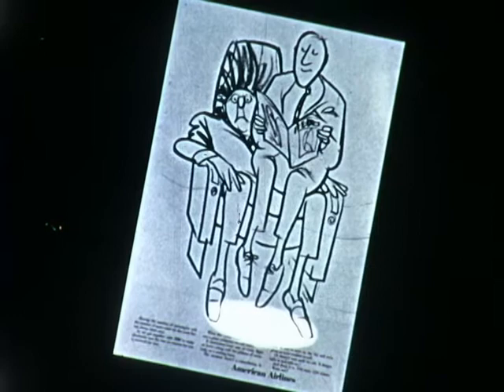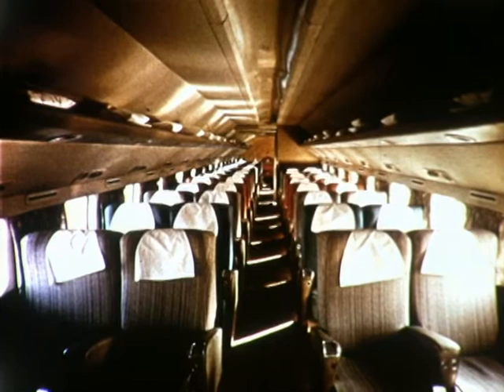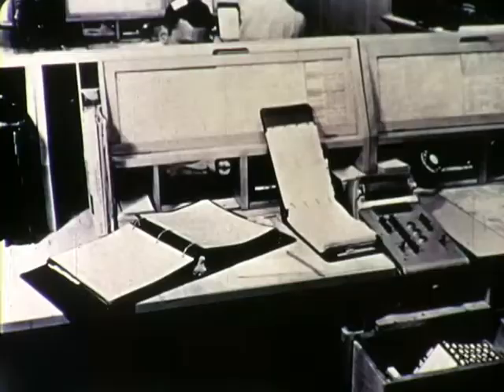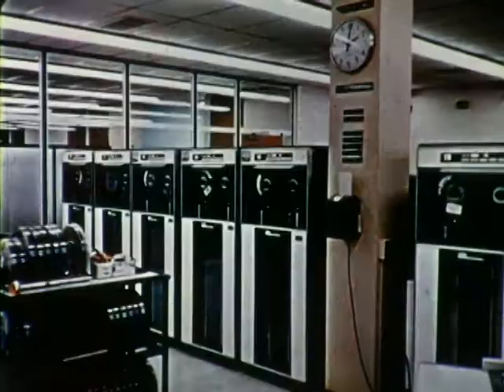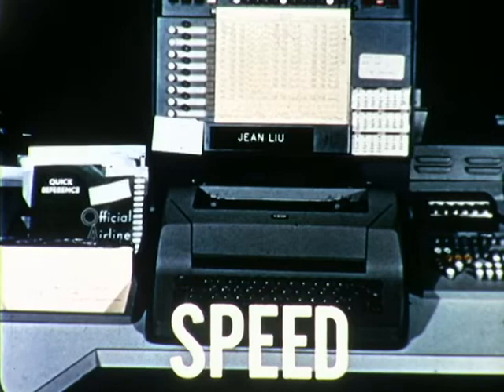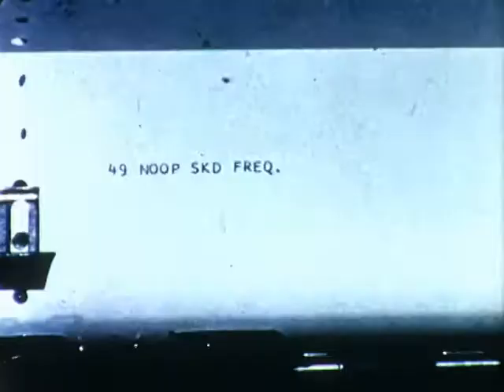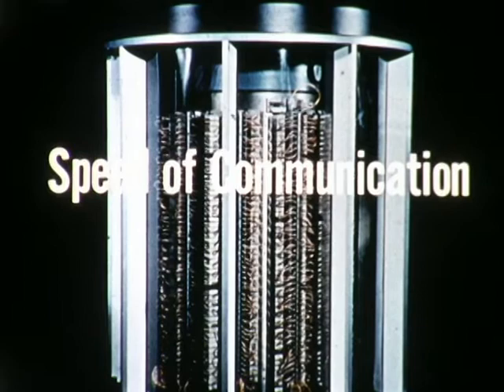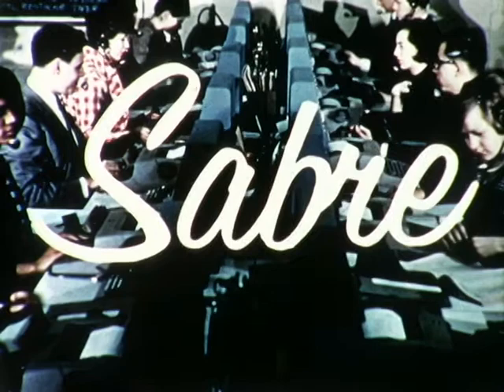F 3518 American Airlines Sabre reservation system